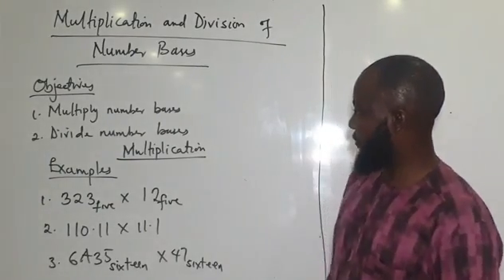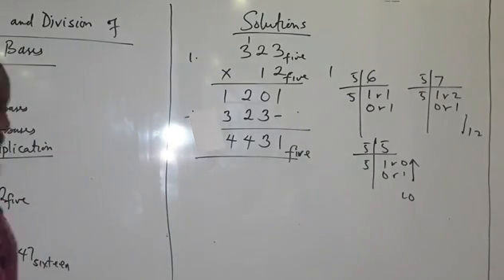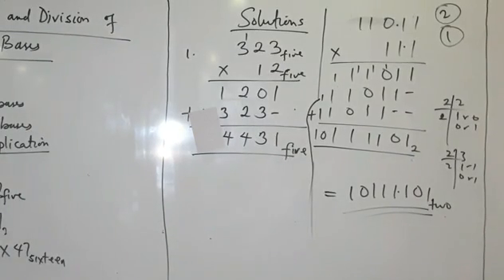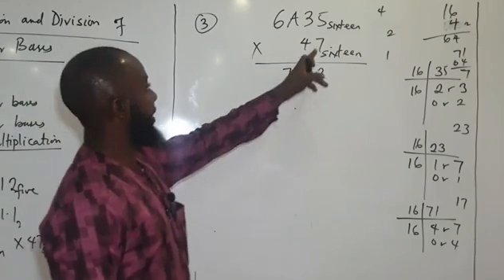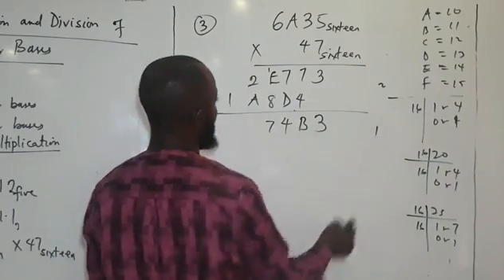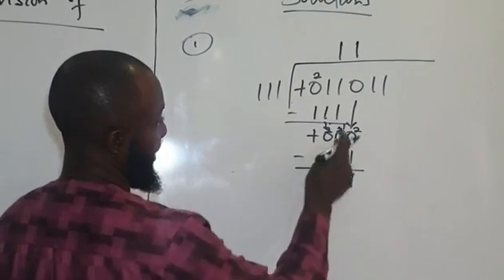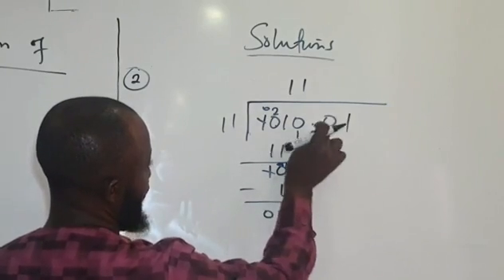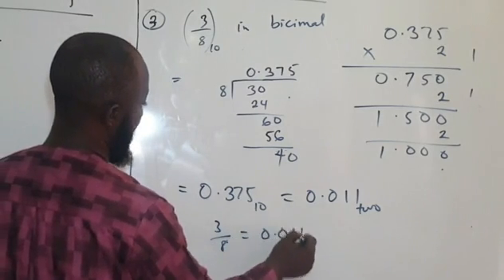Multiplication and Division of Number Bases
1. how to multiply and divide number bases